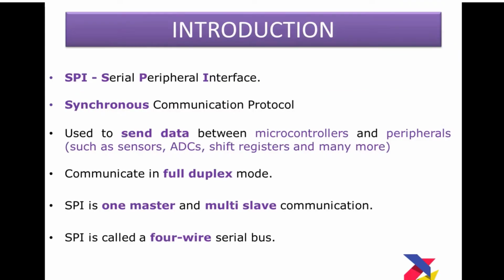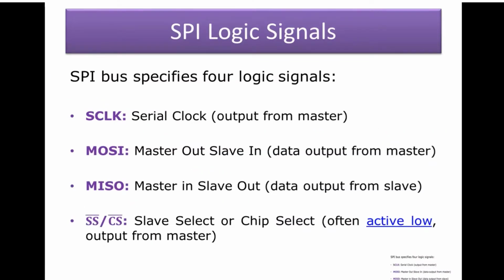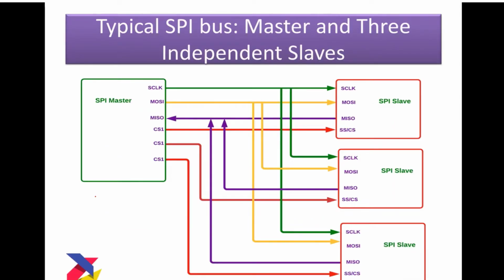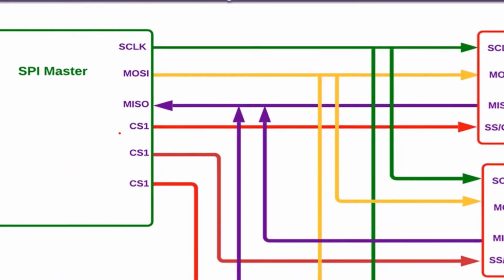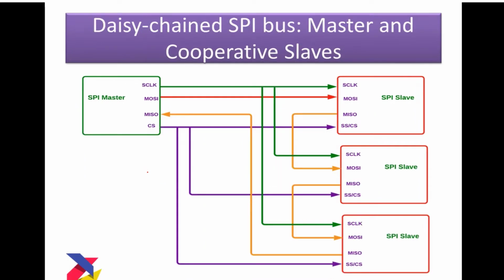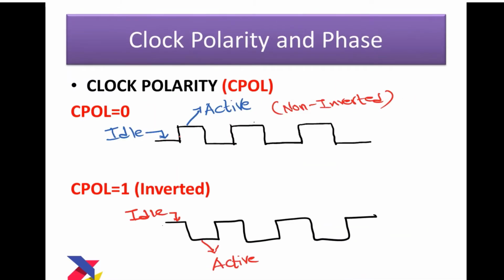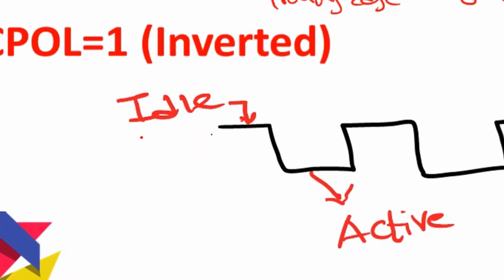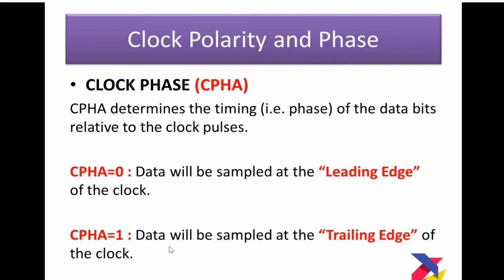SPI COMMUNICATION PROTOCOL-PART1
SPI COMMUNICATION PROTOCOL
Single Master and Multiple Slaves